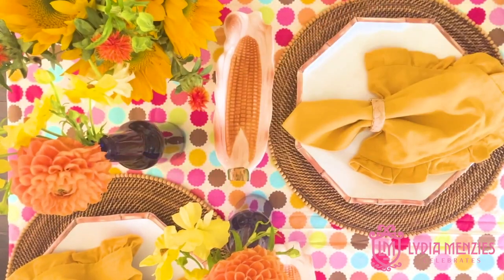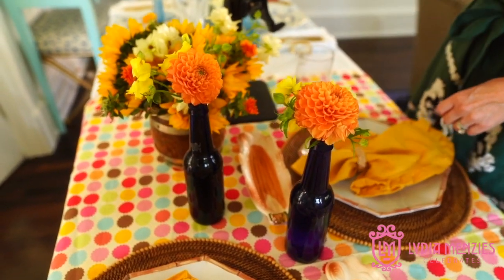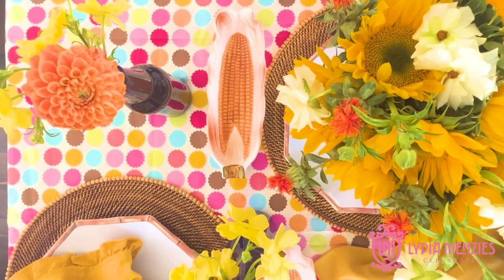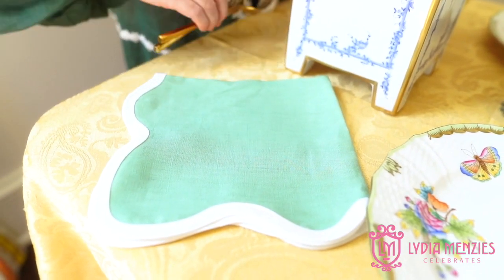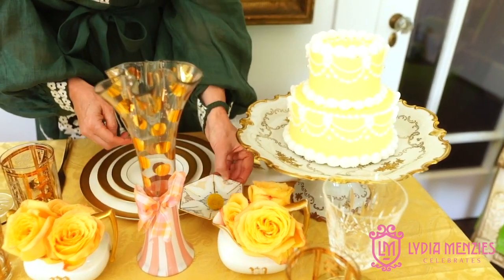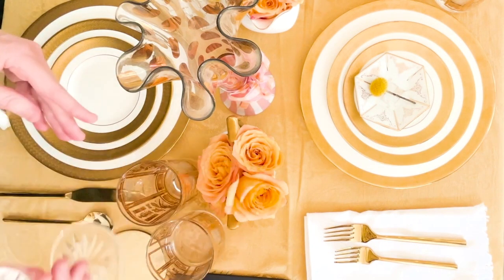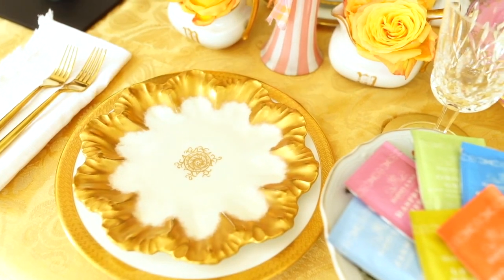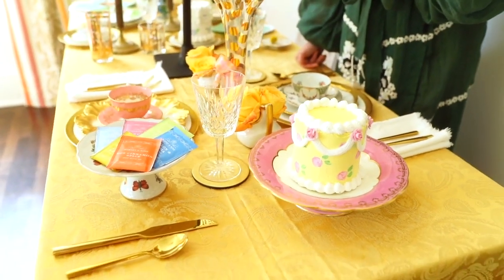Fall Ideas [Working with Gold]